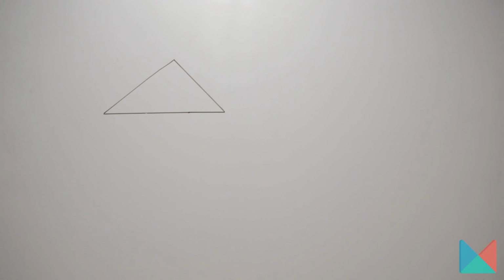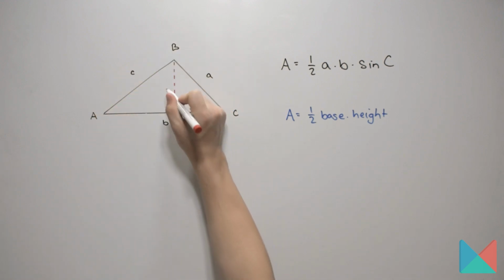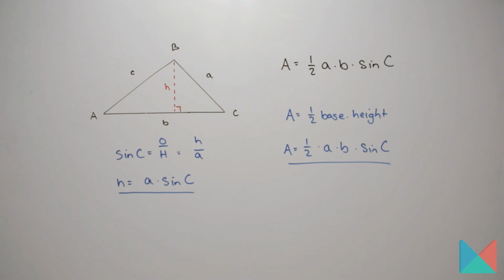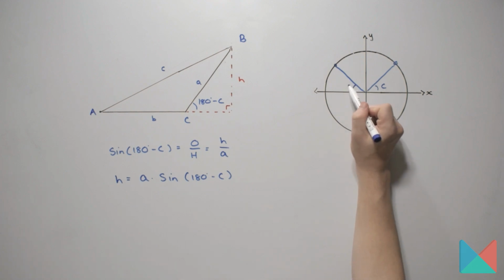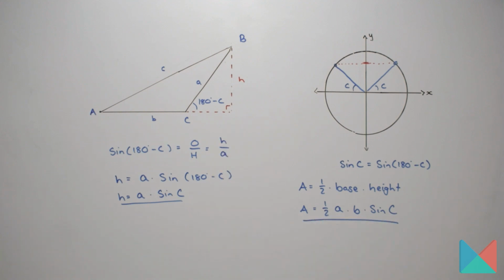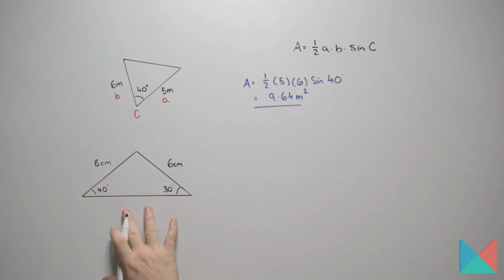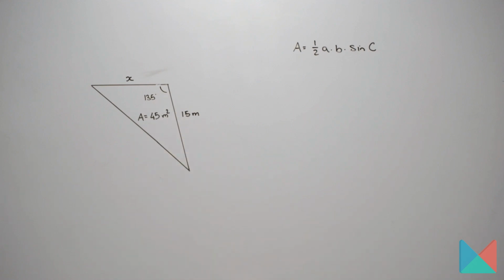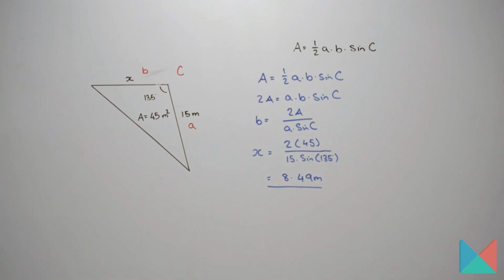Area Rule | Cosine and Sine Rule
Playlist: Cosine and Sine Rule